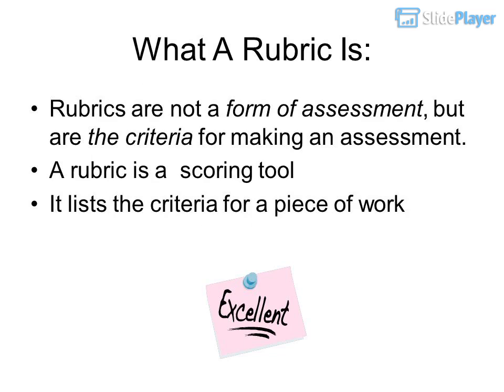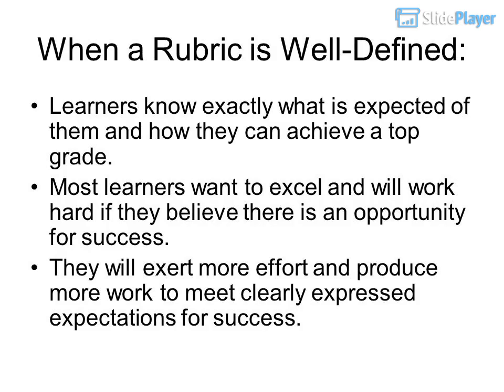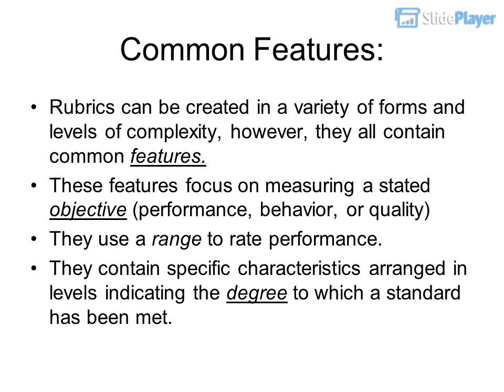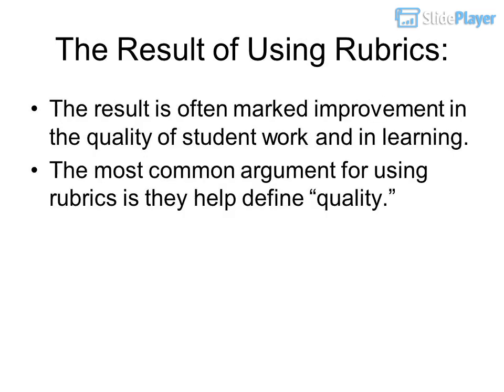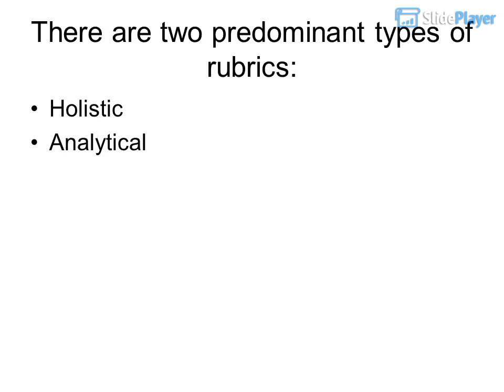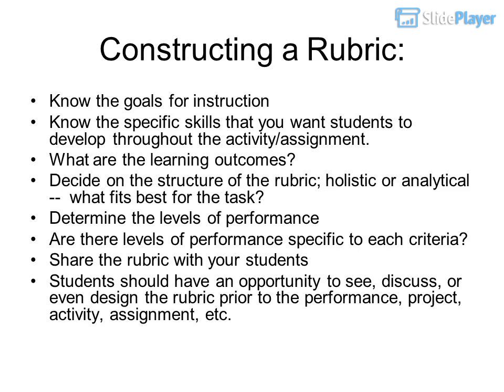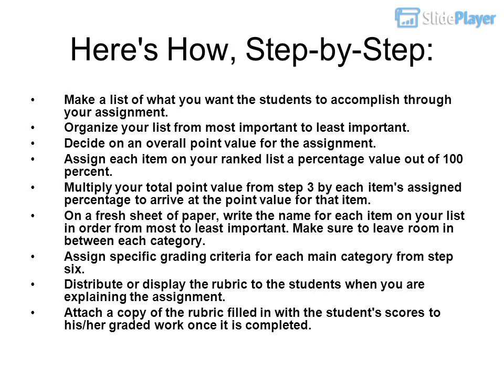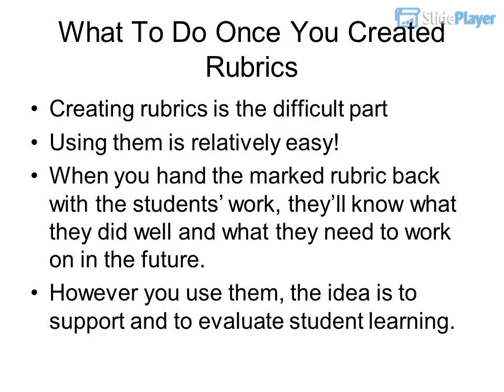Lect 42 What are Rubrics